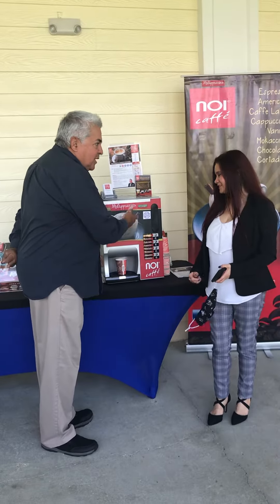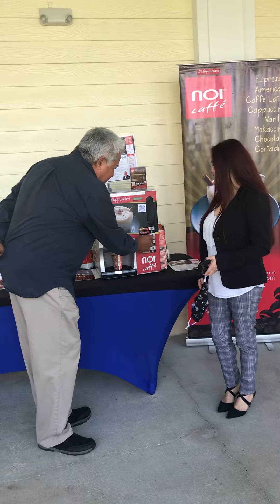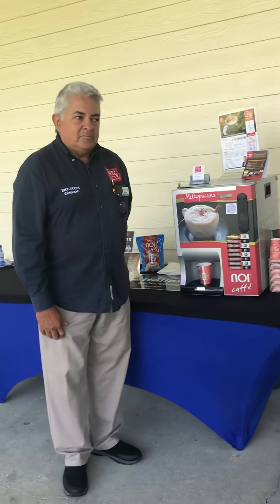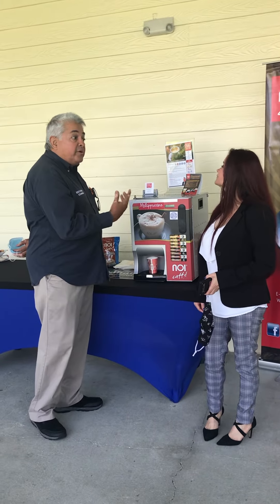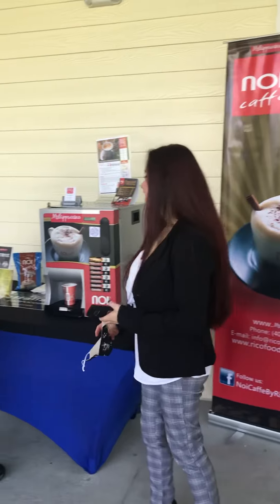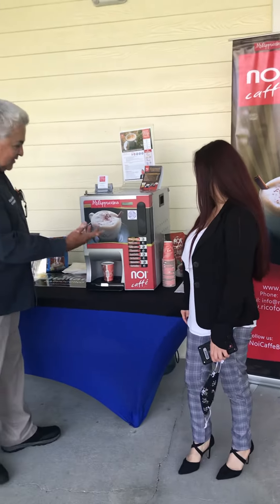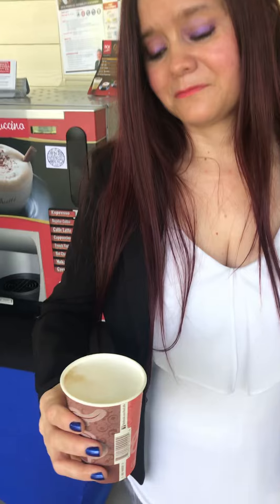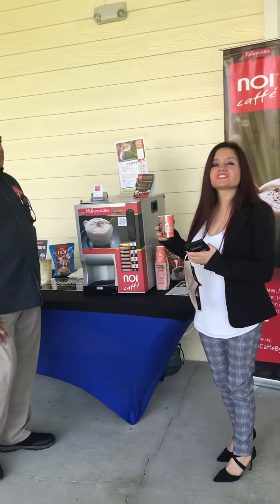November 27, 2022